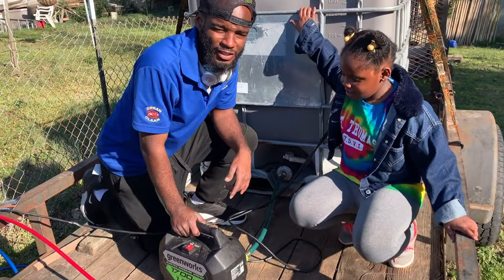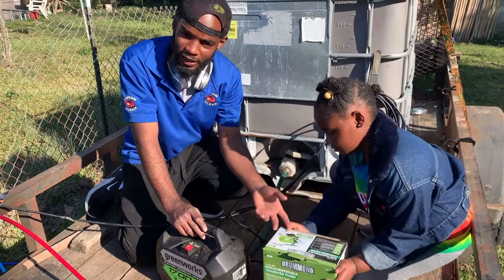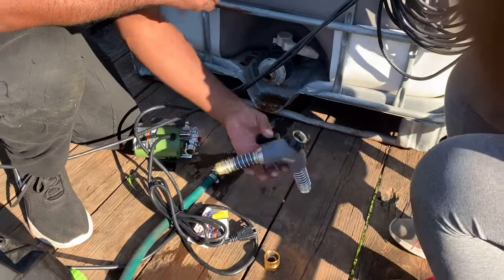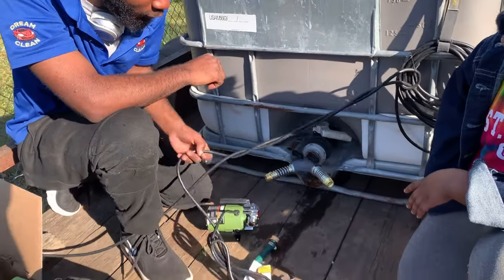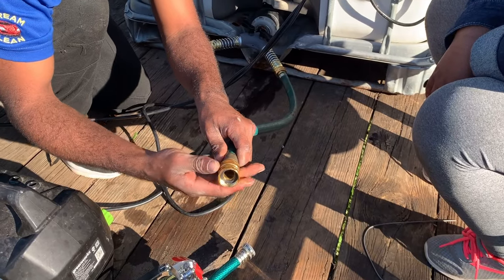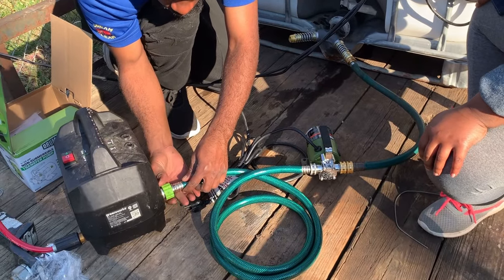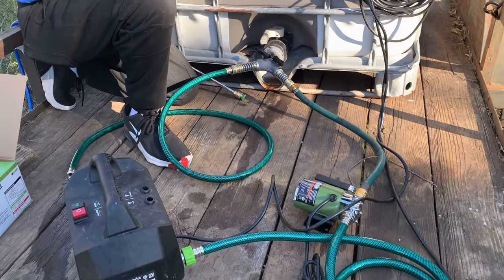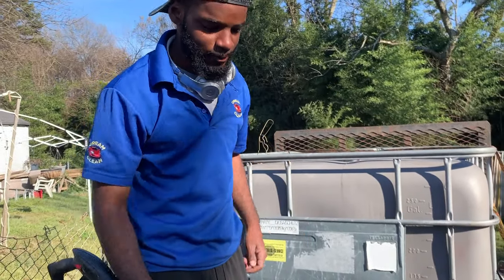Inexpensive water tank setup with pressure washer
This video is to help those who are burning out pressure washer while working on a tank setup